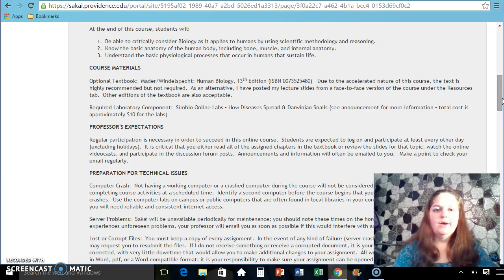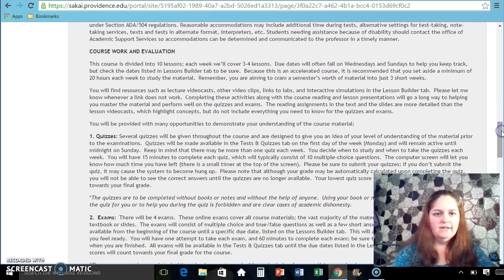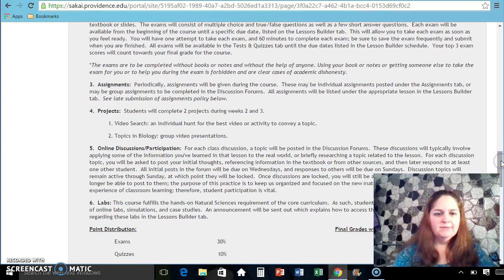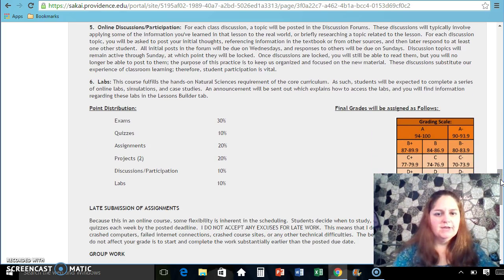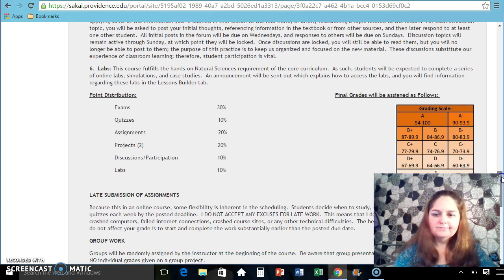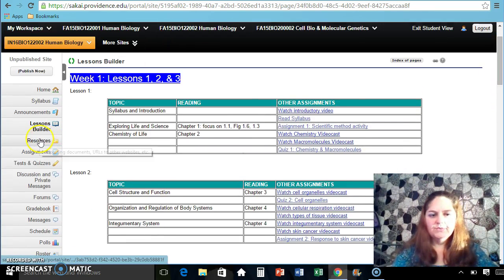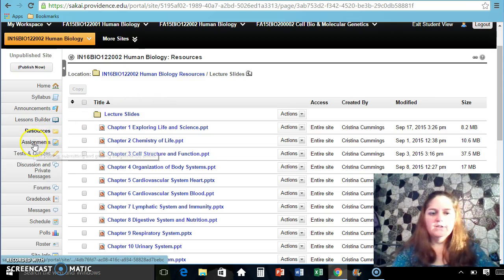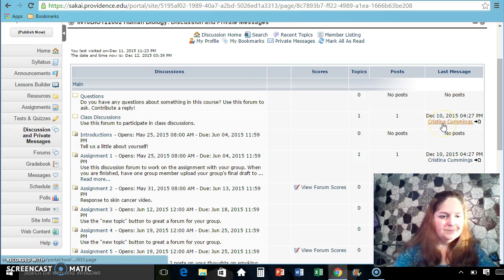Human Biology Wintersession 2016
Welcome to Human Biology online!